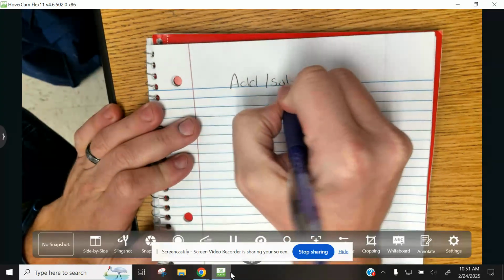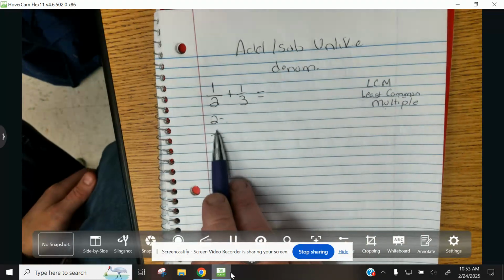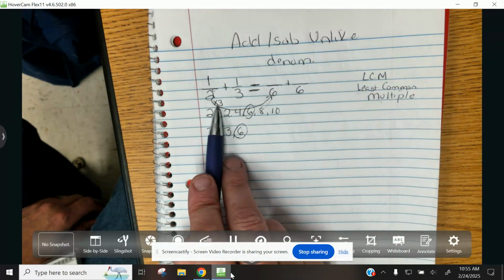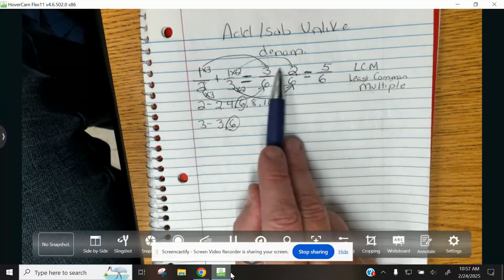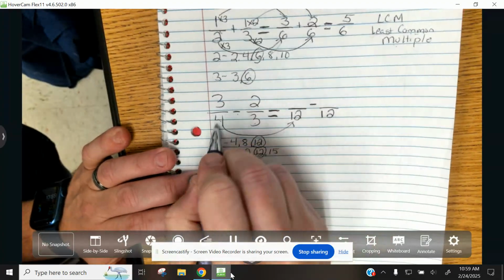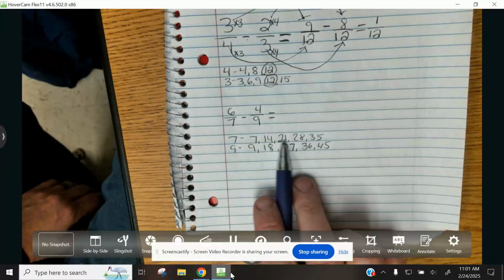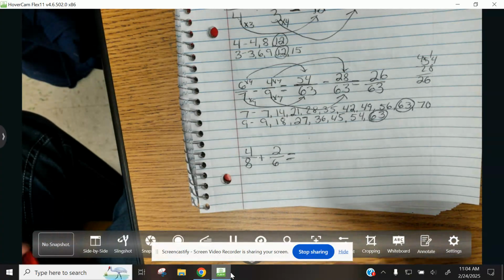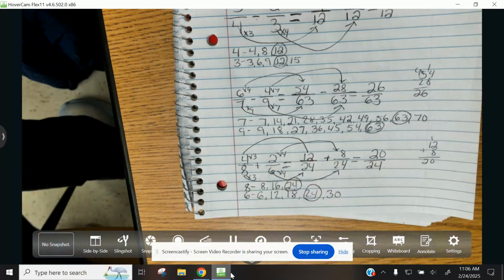adding and subtracting fractions with unlike denominators